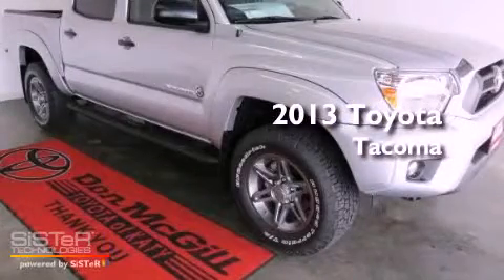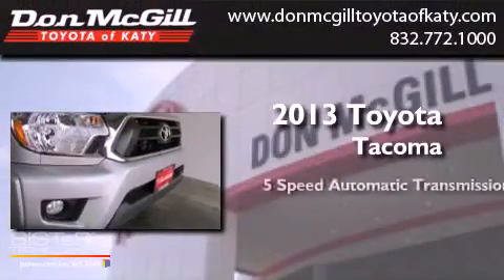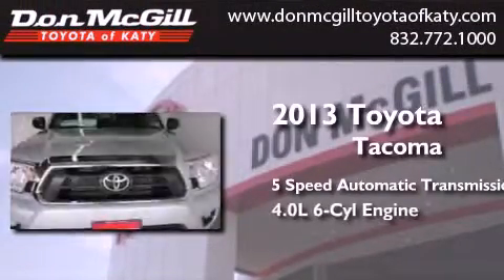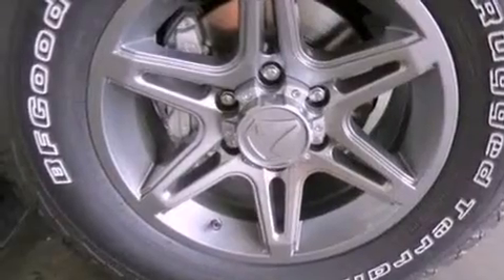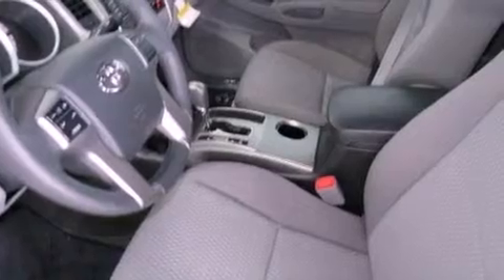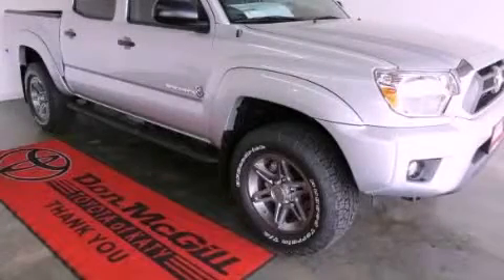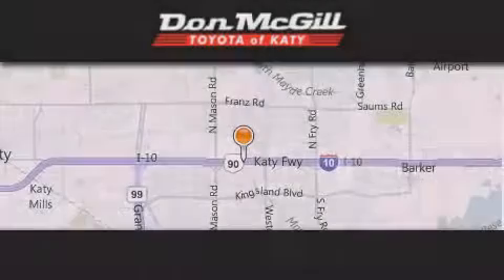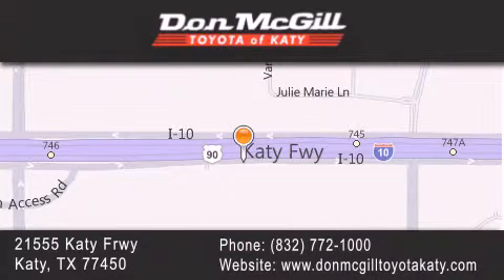2013 Toyota Tacoma Katy Texas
Year : 2013
 Make :
 Model :
 Engine : Gas V6 4.0L/241
 Trans . : Automatic
 Exterior : Silver Streak Metallic

 Interior : Stone
 Stock : 029344

 2013 Katy Texas